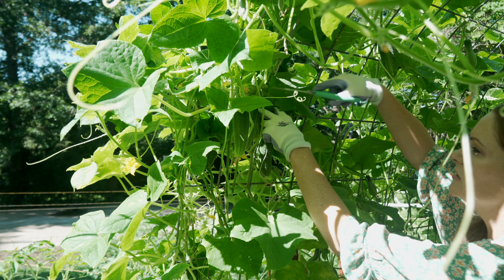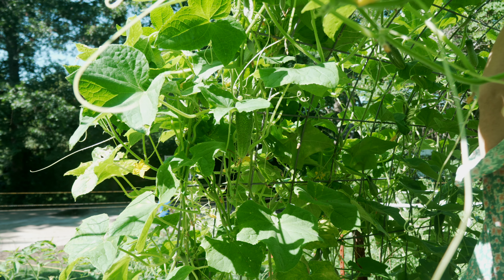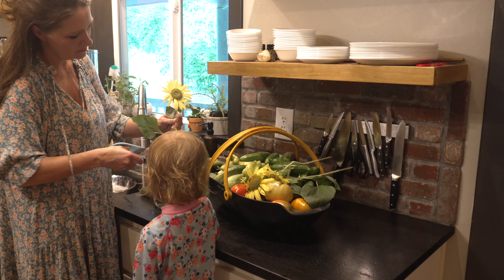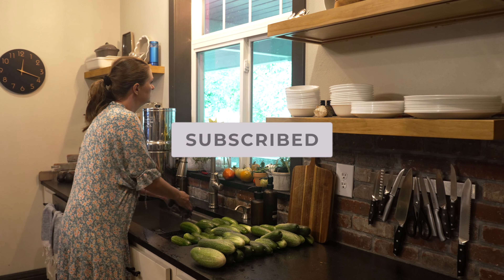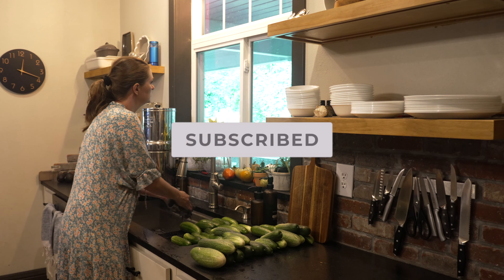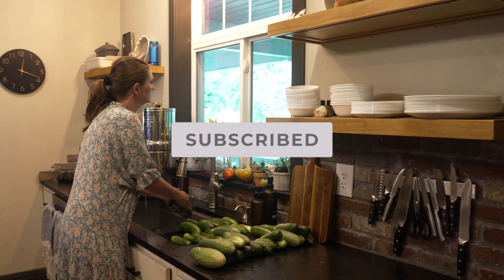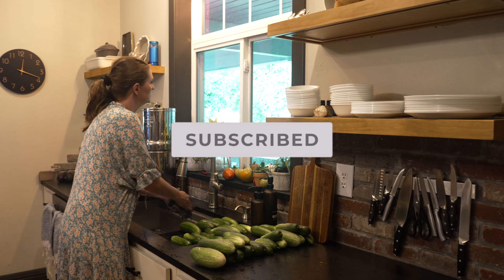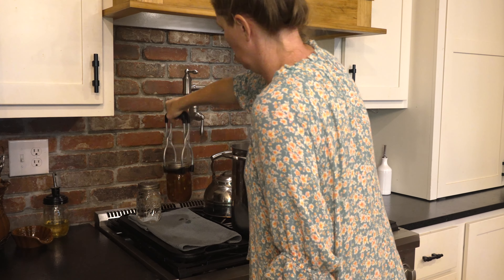Snack Hacks: Ditch the Chips for Cucumbers & Jerky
What else Can I Make? This questions often comes to mind when abundance is a "problem." Today I'm going to share what's next with our cucumber bounty, plus my favorite snack hack! (Pssst! It's making out own Jerky!)

As summer comes into full swing, it's time to get creative, so today I am using a recipe from The All New Ball Book of Canning and Preserving called Cucumber and Red Onion Relish, as well as a jerky recipe from The Beginners Guide to Dehydrating Food, 2nd Ed.

I also mentioned Salt and Vinegar Cucumber Chips.

Interested in checking them out? Use these links to expand your food preservation library!

The Beginner's Guide to Dehydrating Food, 2nd Edition: How to Preserve All Your Favorite Vegetables, Fruits, Meats, and Herbs

The All New Ball Book Of Canning And Preserving: Over 350 of the Best Canned, Jammed, Pickled, and Preserved Recipes

Excalibur 10 Tray Dehydrator

Adjustable Measuring Cup

Garden Basket

Garden Gloves

Cuisinart Food Processor